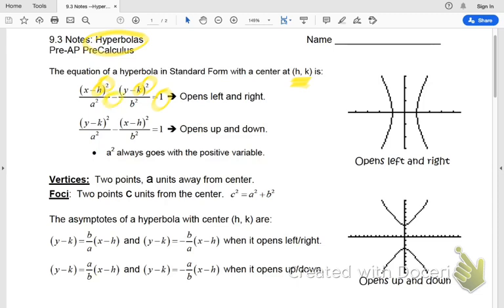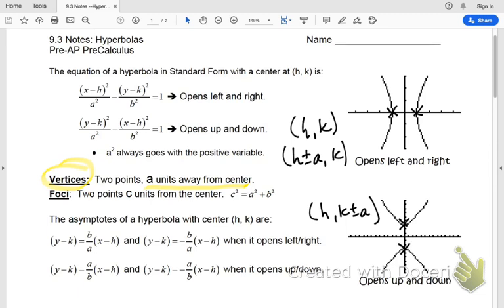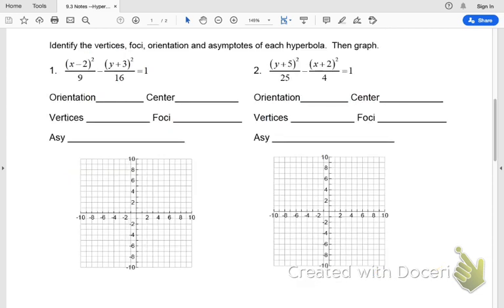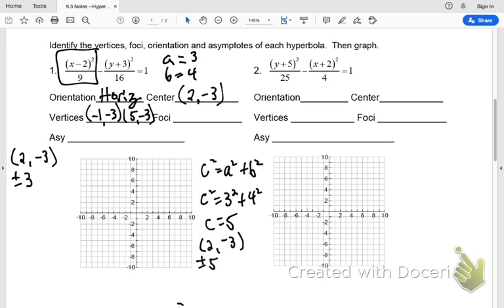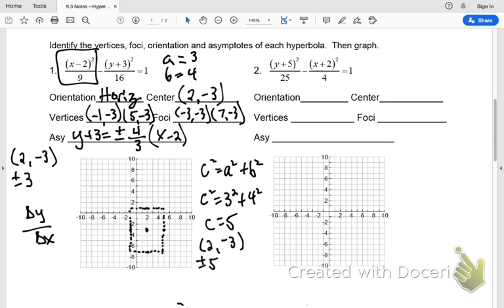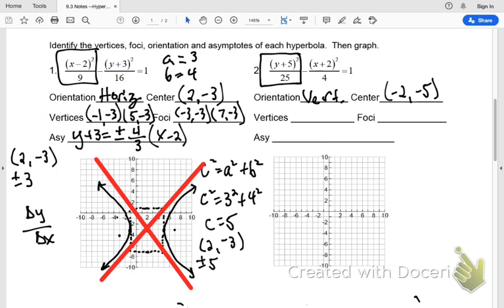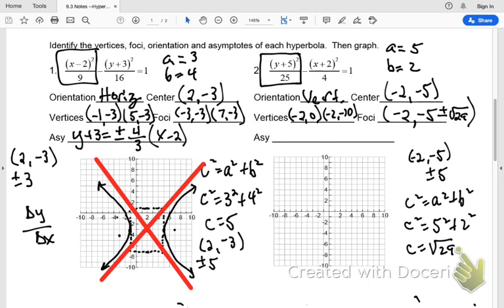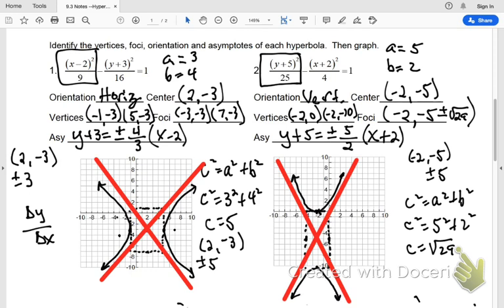Hyperbola notes Page 1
I made a mistake in the beginning...sorry! I said the way to determine if the hyperbola opens horizontally or vertically is to see which variable is squared (both will be squared). You should see which variable is positive.